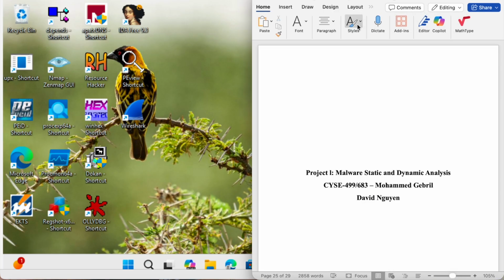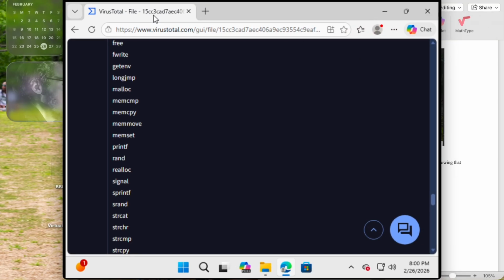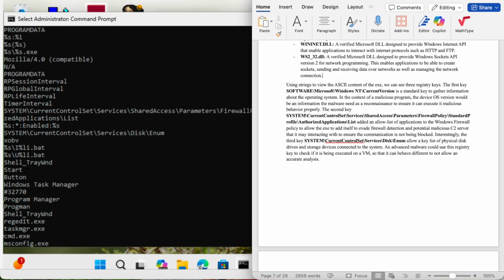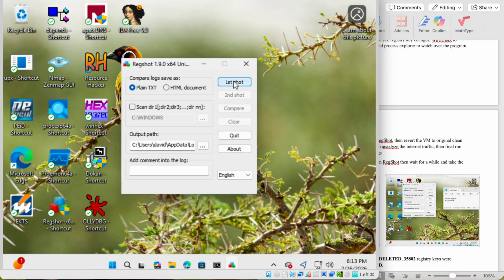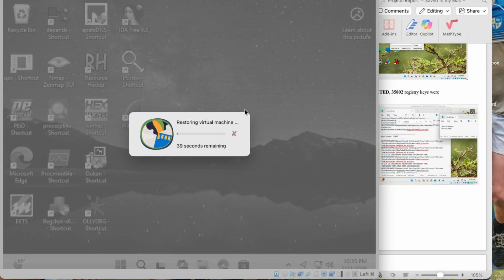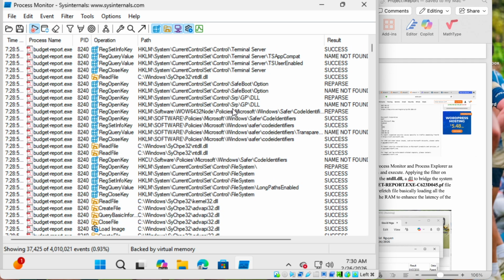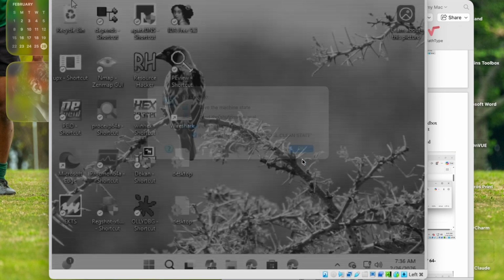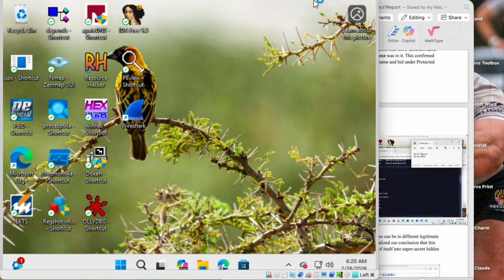Malware1Analysis (CRINGE)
For college class